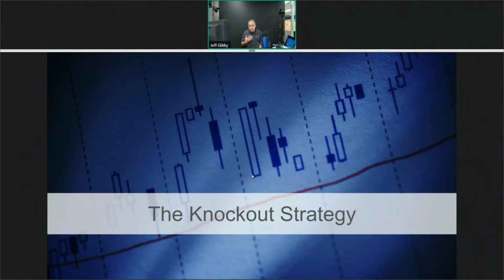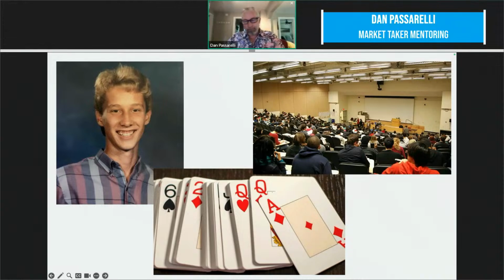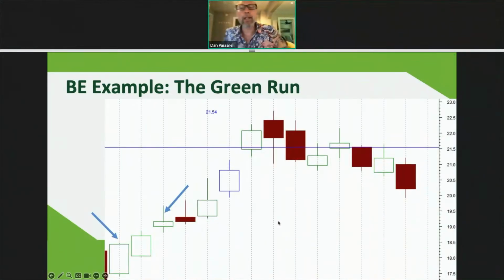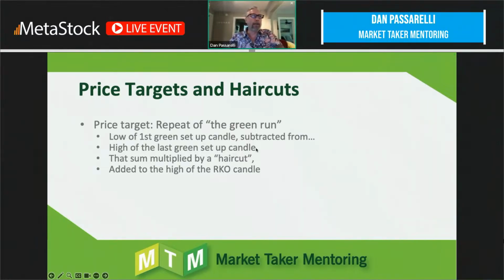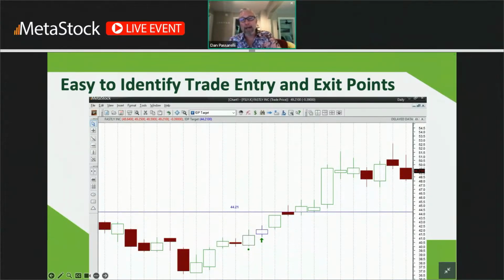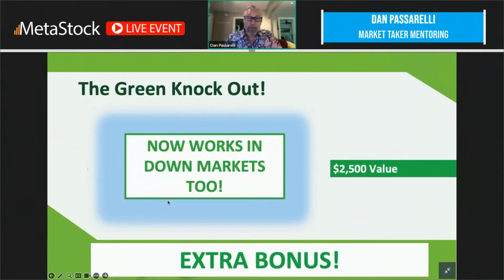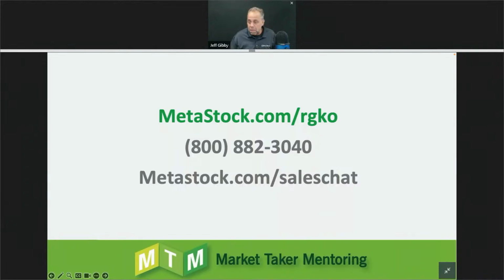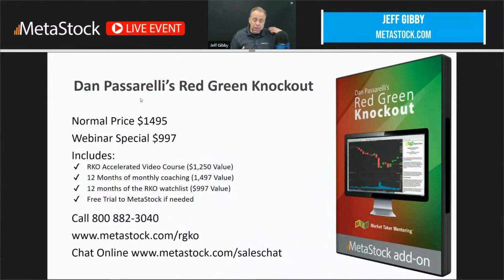Winning With Momentum Trades: The Knockout Strategy I Use Daily - Dan Passarelli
In this Special Workshop, Dan Passarelli shares:

How to quickly spot high momentum trading opportunities
How to know precisely when to time your trades for maximum gains
The Key signals to look for so you can get in at the right time
How to identify when mini trends are turning into more significant trends and when to act on them
How to avoid making the bad trades that take the wind out of your sails
How to block out all the noise in the market and know exactly what to focus on for maximum opportunity
Plus, the #1 Secret to simplify your trading and achieve more wins
About the presenter, Dan Passarelli
Dan Passarelli is an author, trader, and former Chicago Board Options Exchange (CBOE) and CME Group member. Dan has written two books on options trading — “Trading Option Greeks” and “The Market Taker’s Edge.” He is also the founder and CEO of Market Taker Mentoring, Inc.. This leading options education firm provides online education, options newsletters, and personalized, one-on-one coaching for options traders. Some of the best news and information outlets trust Dan to provide expert analysis and opinions on the options market.

Legal Stuff